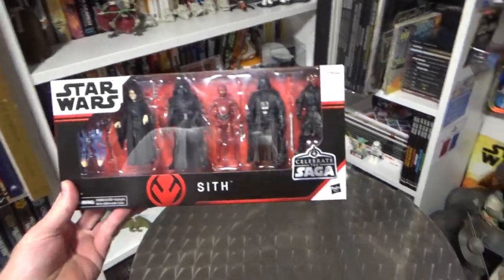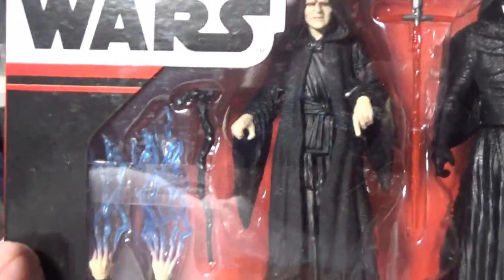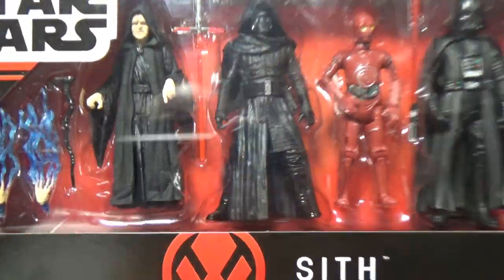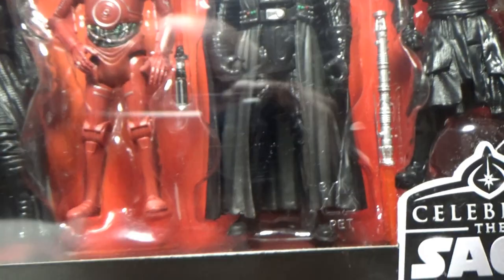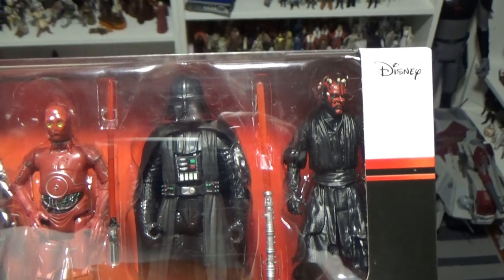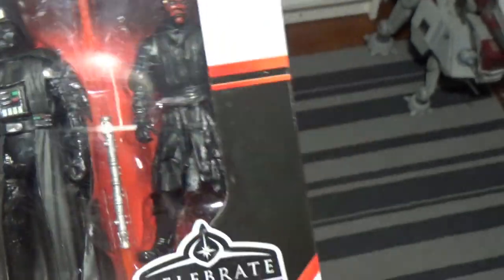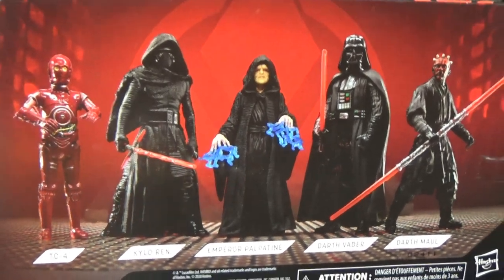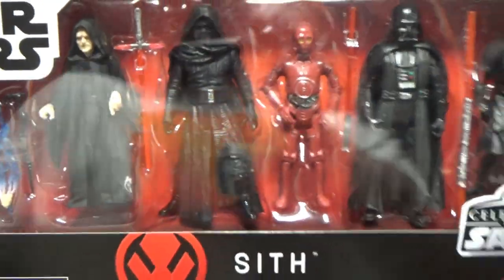STAR WARS CELEBRATE THE SAGA - SITH PACK